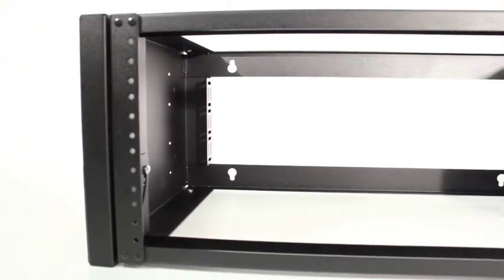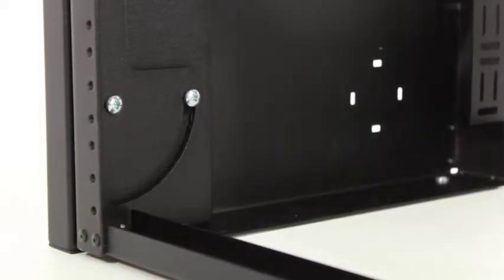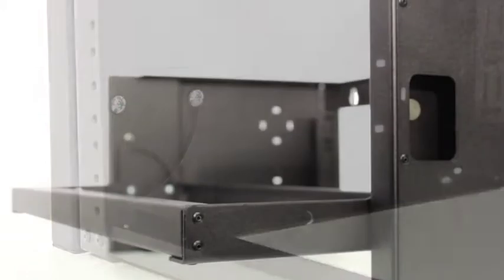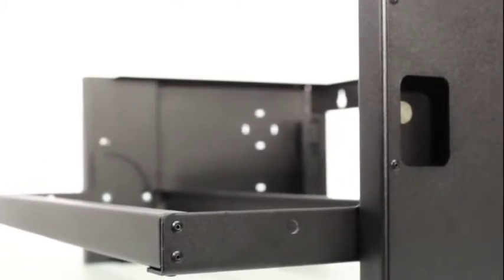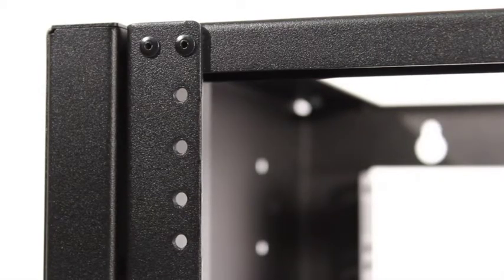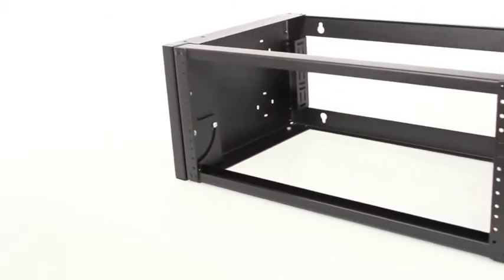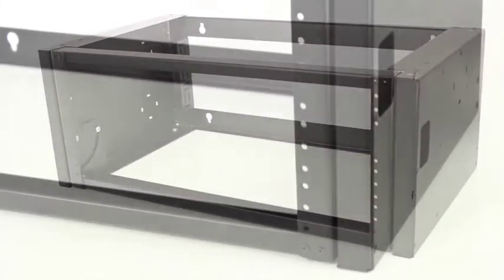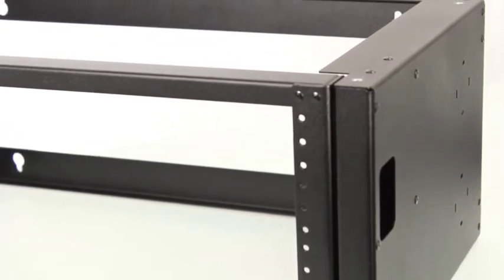Rackmount Solutions: Pivot Rack Product Overview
The Kendall Howard Pivot Frame Wall Mount Rack makes network equipment installation and maintenance quick and easy. Simply pull on the hinges to release the pivot frame and access the back of your network / telecom equipment.

Rackmount Solutions is an industry leader in supplying server racks, server cabinets, wallmount racks, network racks, LAN racks, portable rackmount cases and accessory products for the IT/Network professional. We deliver rackmount storage server rack solutions for 19", 23", 24" and 28" wide equipment, as well as PCI Data Security Storage compliant cabinets and racks. We pride ourselves in providing quality customer service. Please call us toll free at 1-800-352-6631 and let us know how we can solve your rackmount needs.